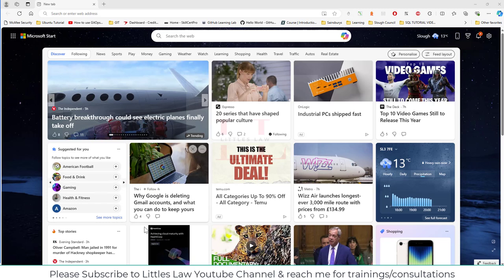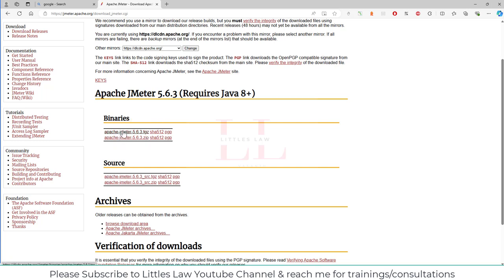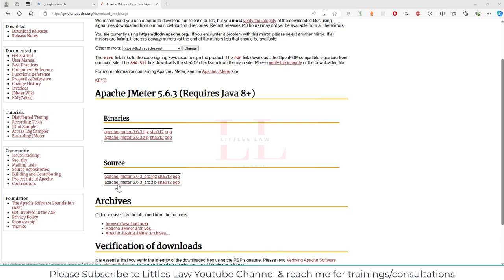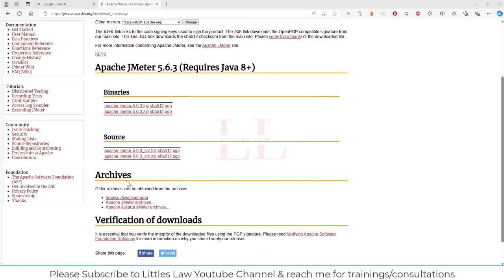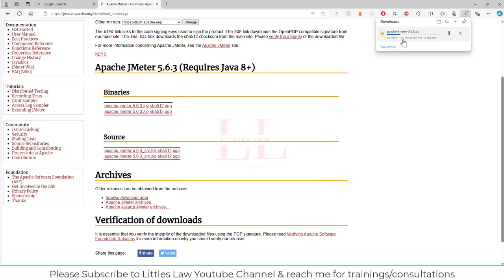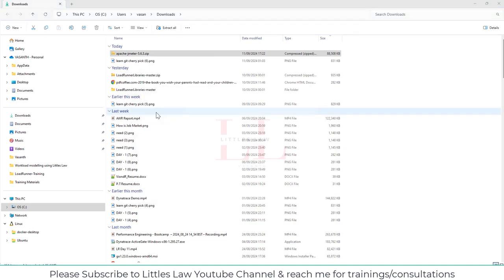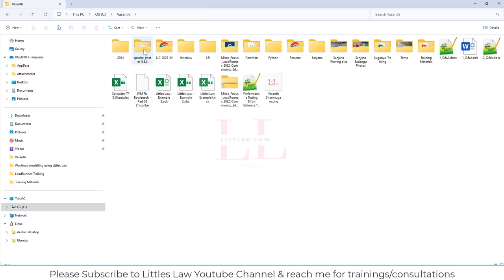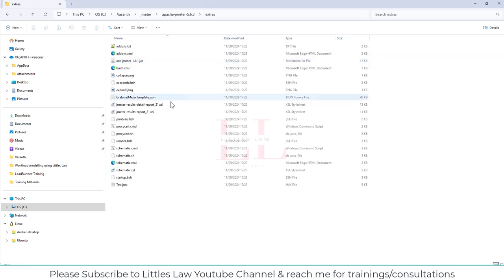How to install JMeter in Windows 11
Hi All, In this video from @littleslawyoutubechannel  we will see how to install JMeter in Windows 11